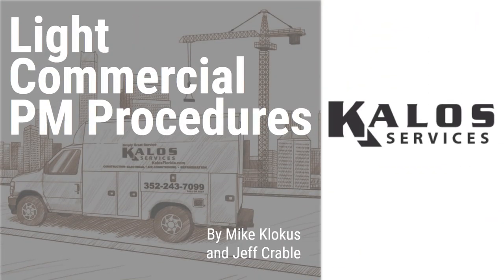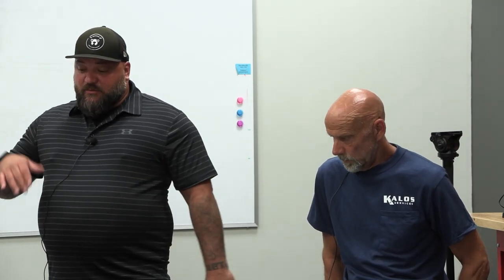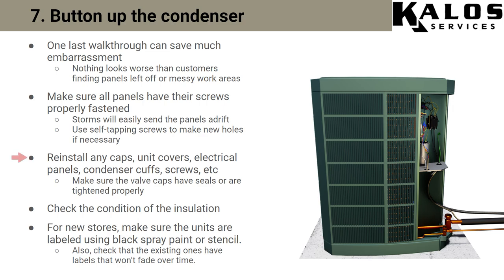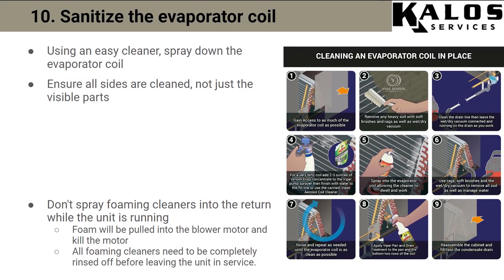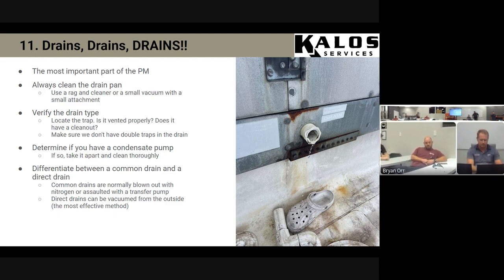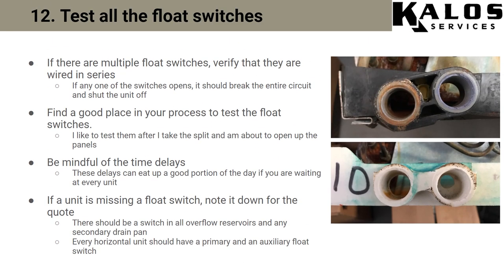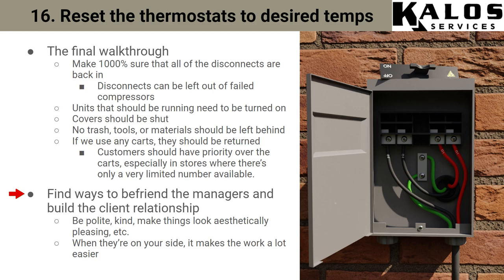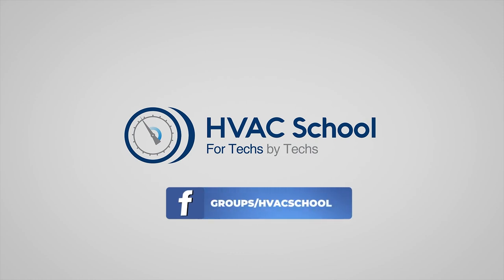Light Commercial PM Procedures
Mike Klokus and Jeff Crable go over the light commercial PM procedures in place at Kalos Services. They cover some of the best practices and why we do them.

First, you will want to make sure you and the customer are clear on the agreement. Then, you can start the PM with a thorough visual inspection. Lower the thermostats, test the float switches, and take copious notes about things that look concerning. Unlevel or insecure condensers are also major issues.

Once you’ve done a visual inspection, you can start cleaning the condensers; your readings will reflect system performance more accurately if the condenser is clean and allowed to reach its full potential. When cleaning a condenser, try to use only water when possible; otherwise, you may need to use a safe cleaner. When cleaning microchannel coils, be especially careful about water pressure and chemical usage. RTUs may also have split coils with multiple rows; those need to be separated and cleaned.

Check the electrical components of the condenser. Make sure the wires are neat and have tight connections, and make sure your readings are within their appropriate ranges. This is also the time to check the capacitor and make sure it doesn’t need to be replaced. Amp draw is another critical electrical reading. When you need to replace the electrical panel and condenser top, make sure you use all the right screws and make sure everything is secure.

Then, you’ll want to check your system’s refrigerant temperatures and pressures. Check the superheat, subcooling, and pressures throughout the system and record those. Once you finish doing everything you need to do outdoors, go indoors and check the filter. Replace it in accordance with your agreement; in our case, we write the changeout date on the filter. We check to make sure we can safely insert and remove the filters, and we may need to present solutions to the client, even if we need to propose costly solutions like making modifications to the system if we can’t safely access, add, or remove the filter.

Do another visual inspection at the air handler, paying special attention to blower wheel cleanliness, panel insulation, and wire routing and connections. You’ll also want to clean the drain pan; whatever is in the pan will eventually find its way into the drain line, so the pan MUST be cleared of any debris. When cleaning drain pans, you’ll want to run water through the pan and the drain until the water is completely clear.

When cleaning the evaporator, we want to try to stick with water or self-rinse cleaners. We want to make sure that we use very mild chemicals, and any foaming cleaners should be diluted appropriately and rinsed entirely. In some cases, we may need to pull and clean the blower wheel; you can quote for this if it isn’t in your agreement.

In some cases, you may have to clean a condensate pump or a common drain. The common drain is often the responsibility of the plumber; HVAC technicians should definitely clean the drain leading to the common drain, though. However, you need to know where the common drain leads, so be sure you know where it goes before you use compressed air or cleaners to flush the drain. HVAC technicians do, however, have to clean condensate pumps on PMs.

Also, check for double traps and to make sure that the drain lines are properly pitched, trapped, and vented; vents should be uncapped, but cleanouts must be capped. It’s also a good idea to check the float switches, especially if you have multiple; multiple float switches should be wired in series. At the end, make sure you fill the trap.

Some of the units may have heat strips; we test these during our fall PMs. You just have to be mindful of possible smoking as the dust burns, and you may have to clean those manually before testing them.

When you finish a job, make sure you leave the site exactly as the contract states. Some customers may have specific requests for thermostat settings, so you must heed those. Do a final inspection, make sure all disconnects are back in, clean up all trash and tools, and share any notes with the customer.